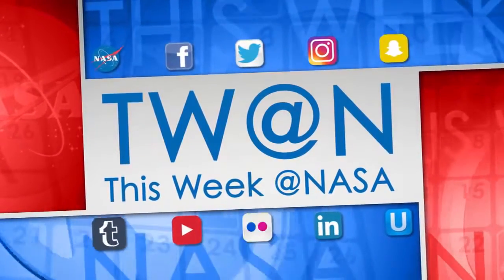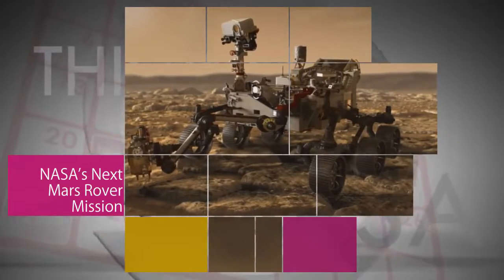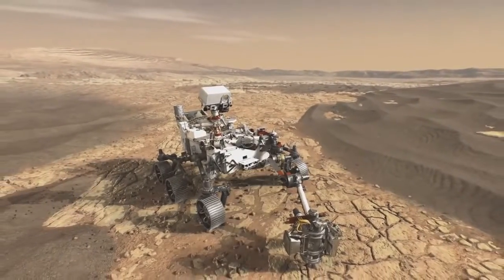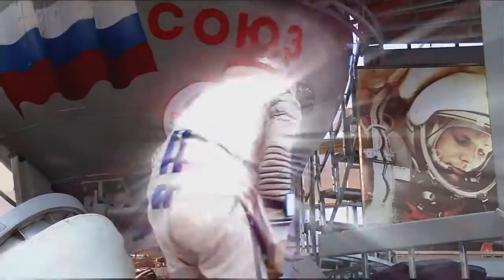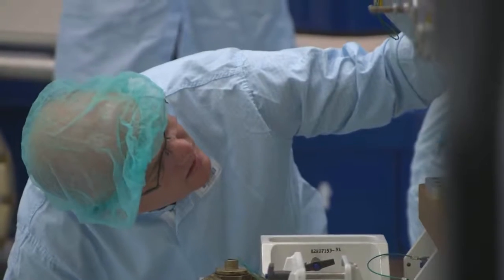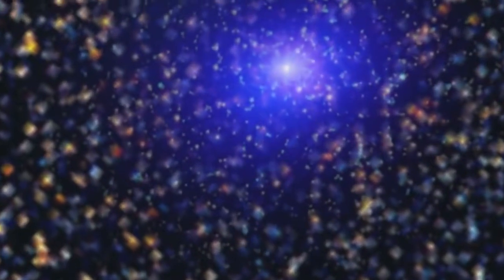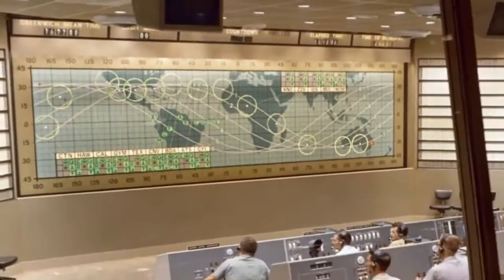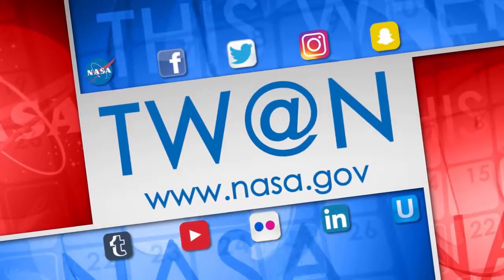James Webb Space Telescope Out of Chamber “A” on This Week @NASA – December 1, 2017